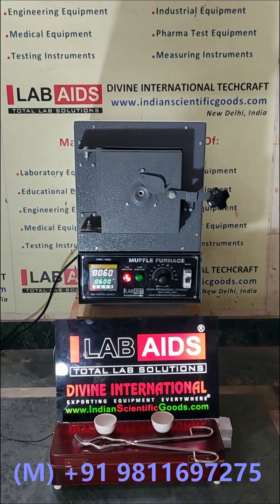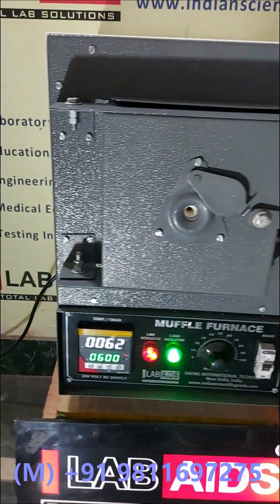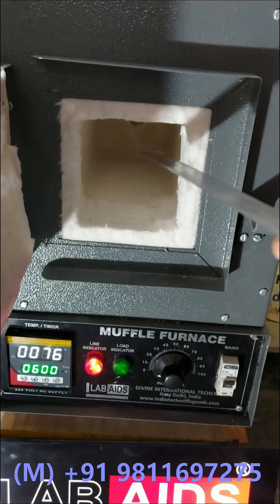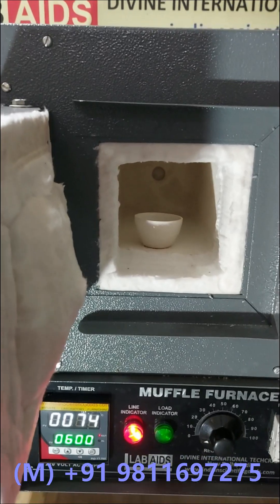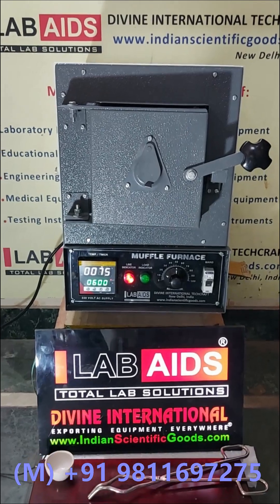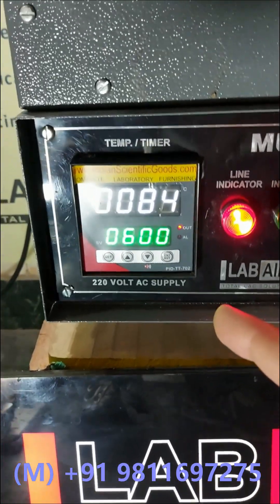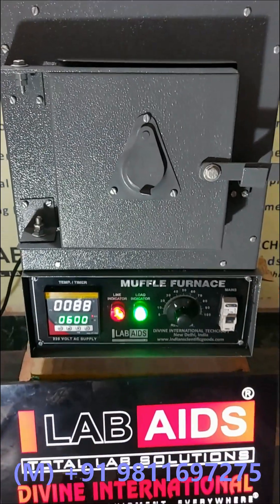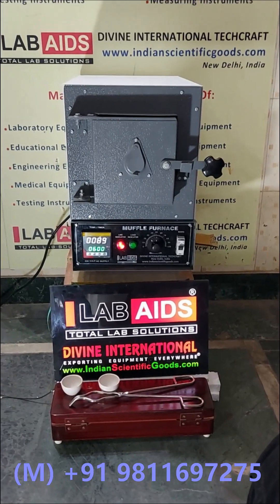Muffle Furnace for Laboratories & Industries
Manufactured By:
DIVINE INTERNATIONAL TECHCRAFT
5446, Plot No. 9, Upper Ground Floor,
Behind ICICI Bank, Basti Harphool Singh,
Sadar Thana Road, Delhi-110006 INDIA